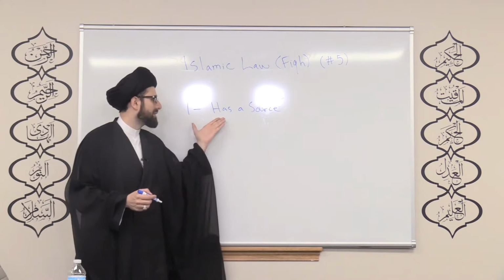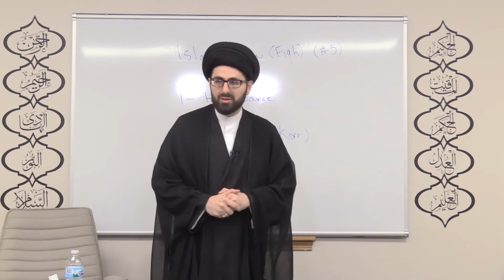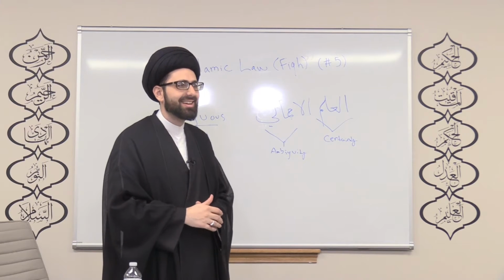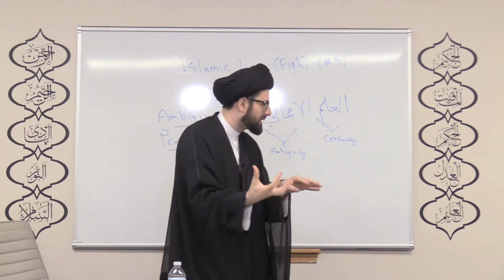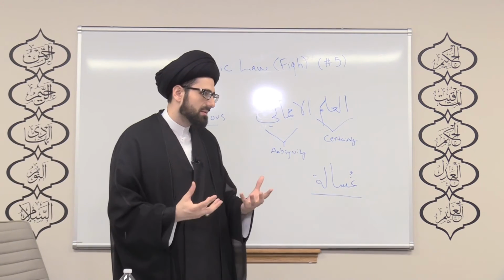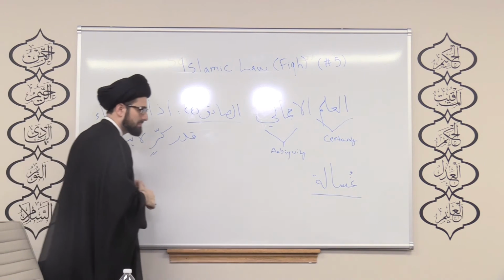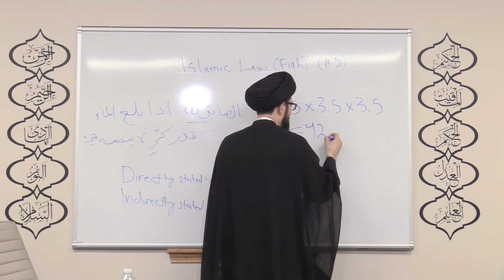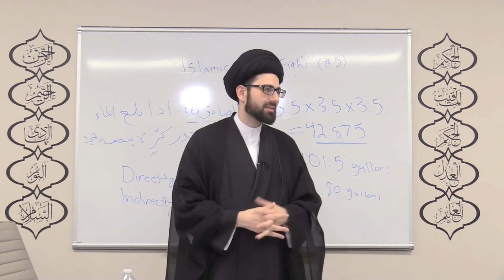5- Islamic Law (Fiqh) - Purity of Water and Volume of a Korr - Sayed Mohammad Baqer Qazwini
Islamic Law (Fiqh) 01, offered in 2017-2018, is now available to take online at Al-Hujjah Islamic Seminary. The first five classes are available to view as a demo to get an idea of how the course is instructed.